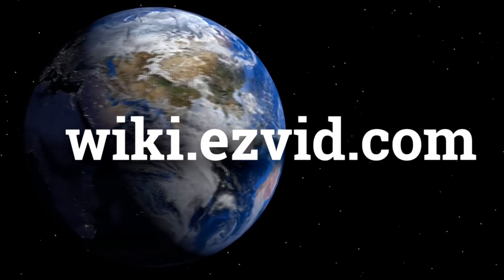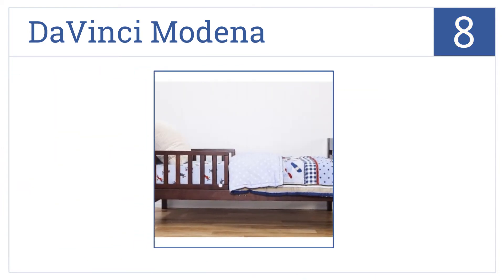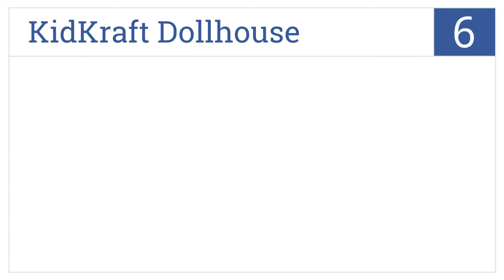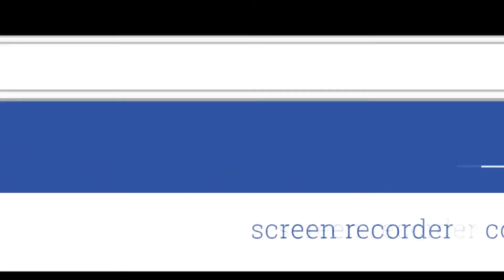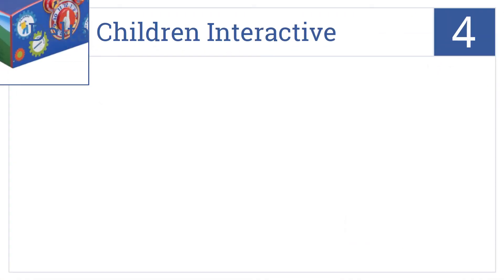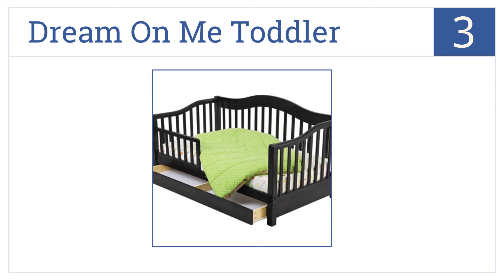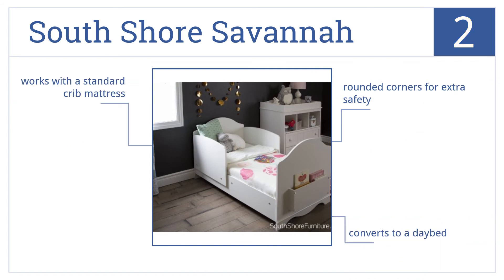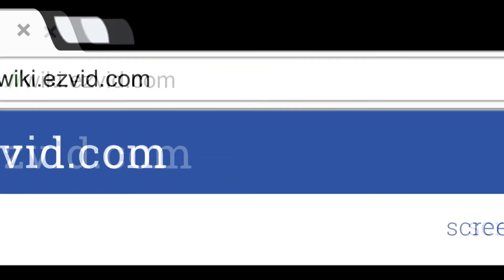8 Best Toddler Beds 2015